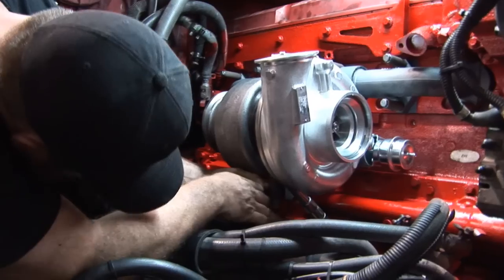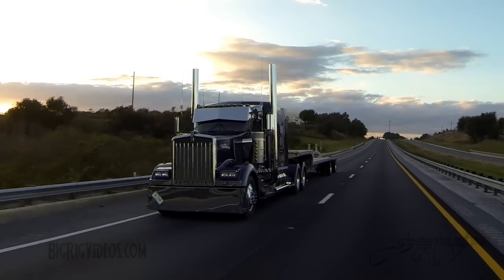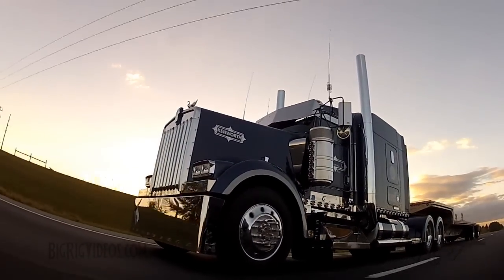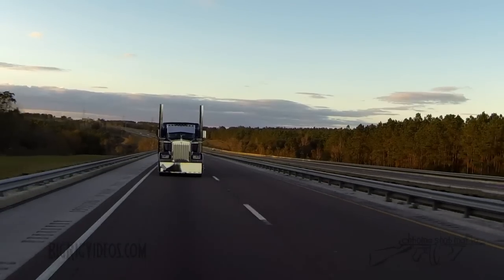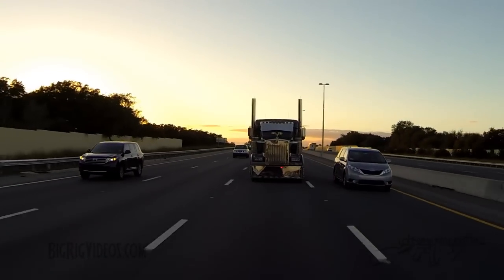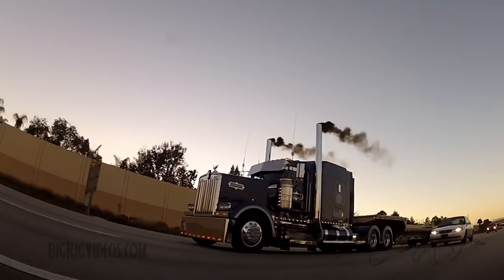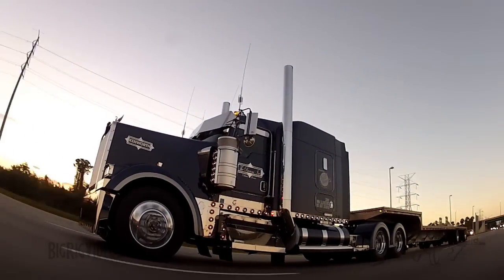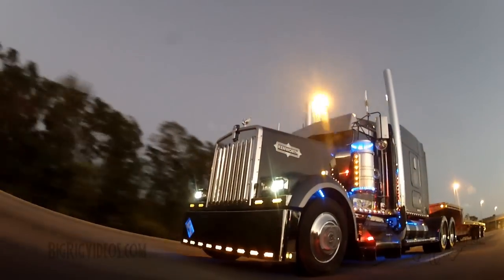Lifetime Nut Covers - Rolling CB Interview™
Caught up with Jr of The Barons, Inc. Trucking out of Brit Iowa just north of Orlando, Florida.

He runs a 2003 Kenworth W900L / C15 6NZ Caterpillar / 800HP / PDI Turbo, Manifold, ECM / Diesel Freak Tune / 3.55 Rears / 13 speed / Mac 48ft spread stepdeck. He CB was acting up so cut him a little slack.

Note: We were running 70mph and picked up more vibrations on the main camera that the stabilization program couldn't remove. That will get fixed though!